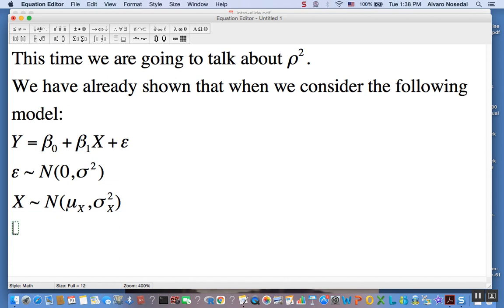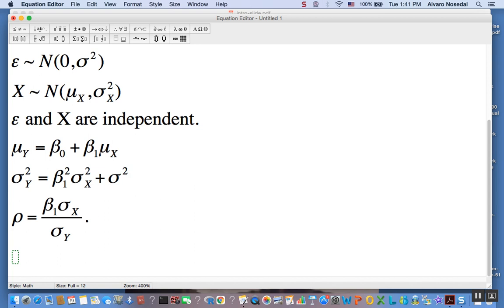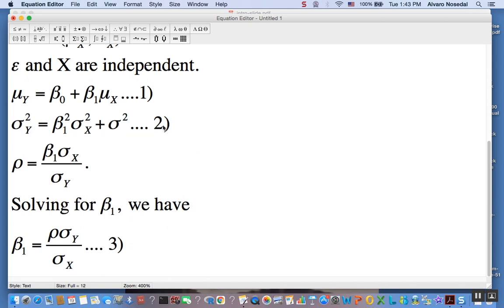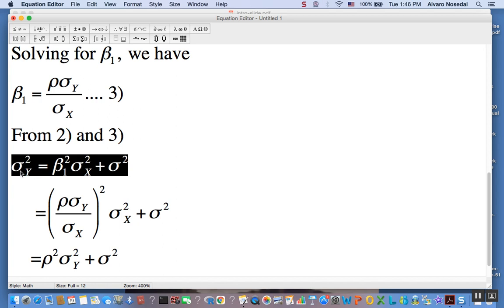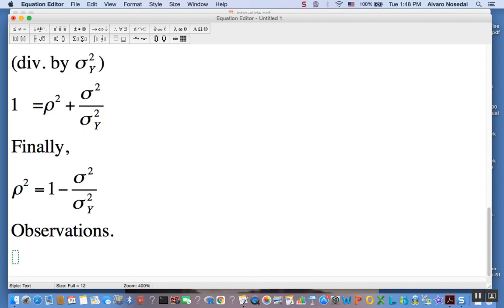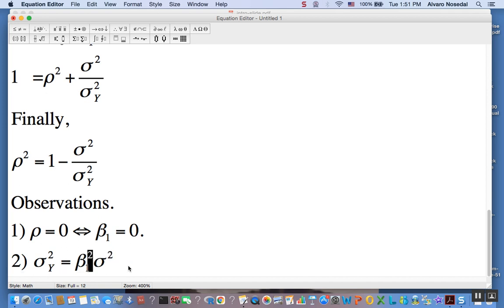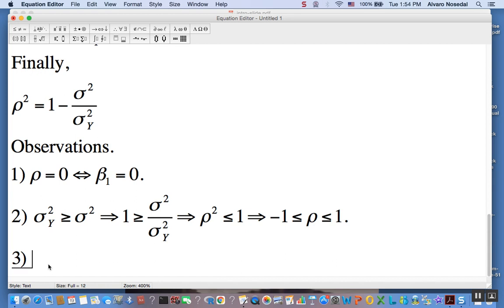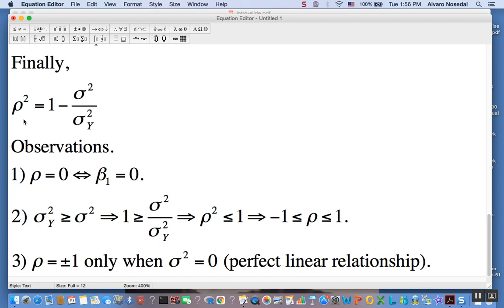sta302 squaring rho SLR